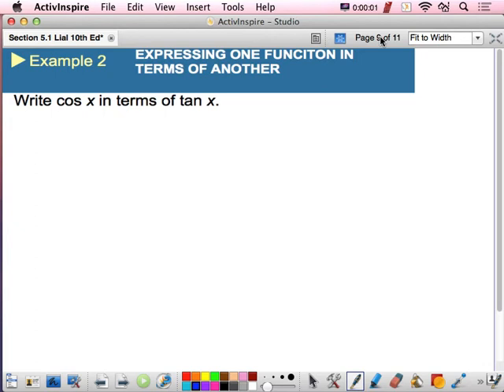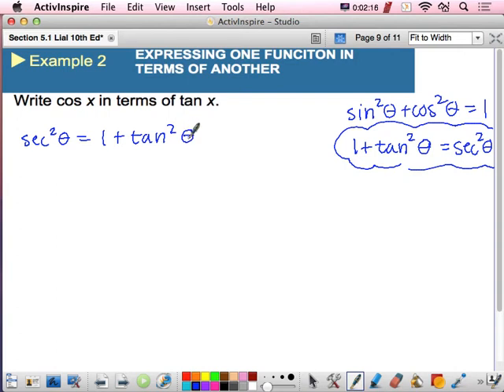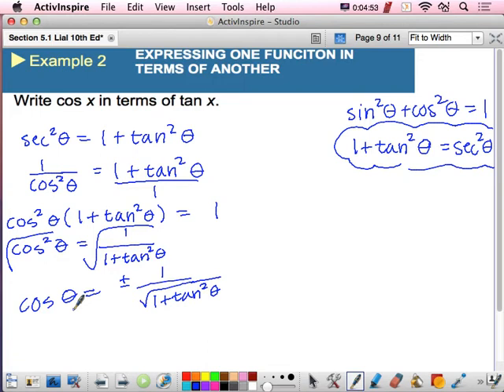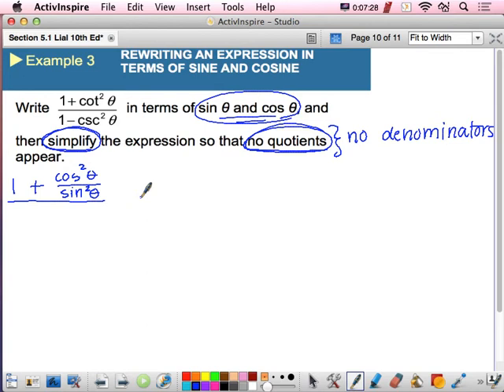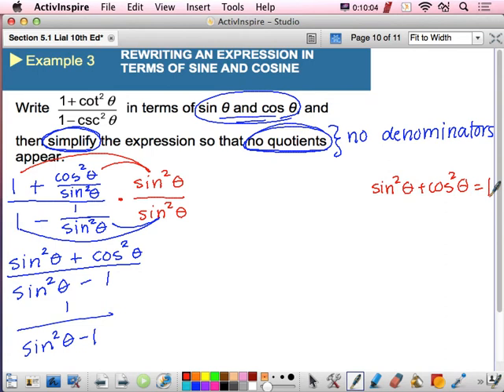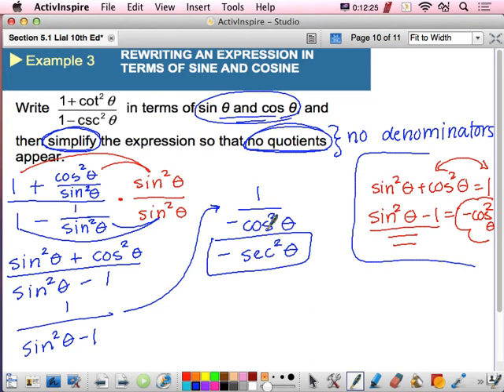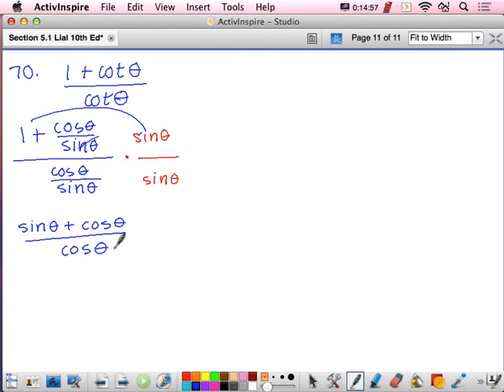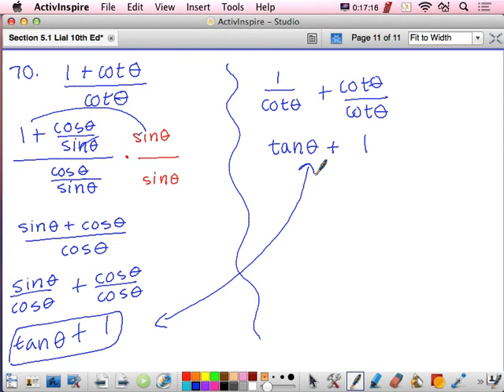Trig Section 5 1 Part 2